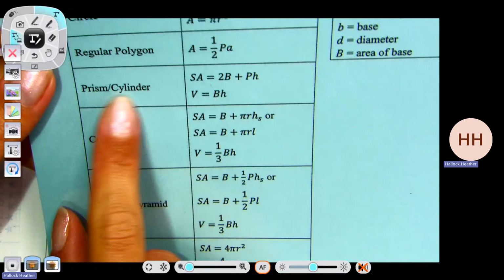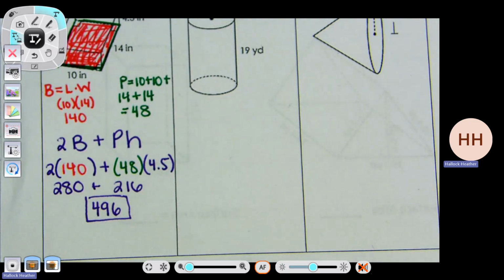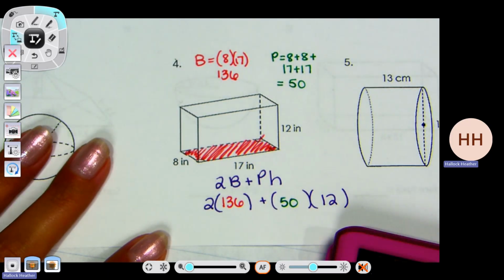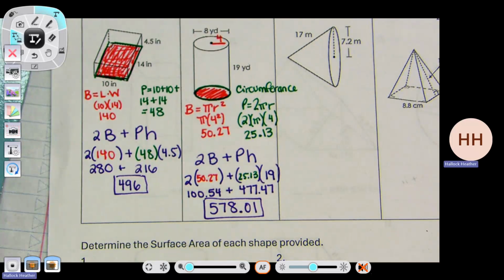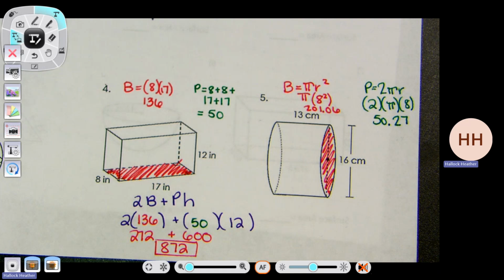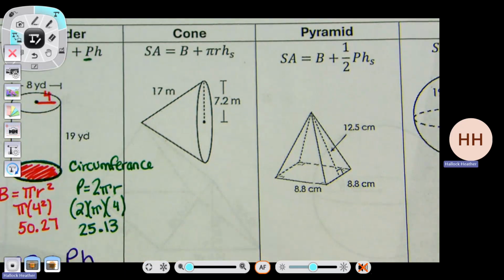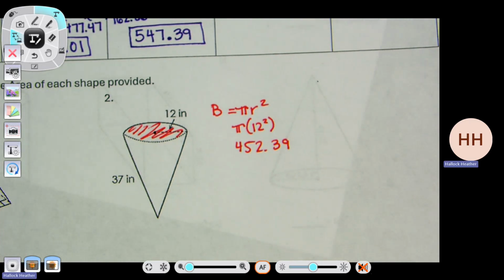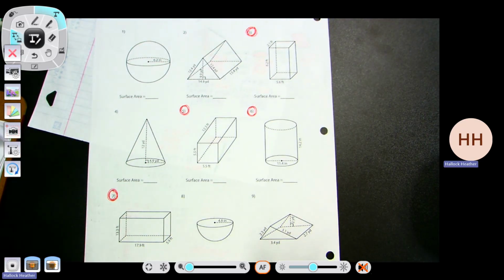0.7 Surface Area of 3D Shapes